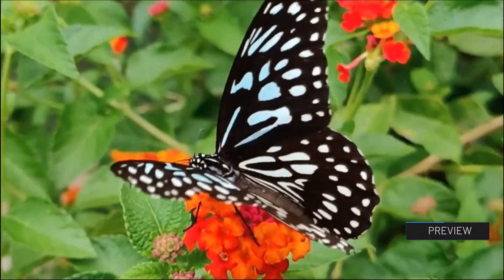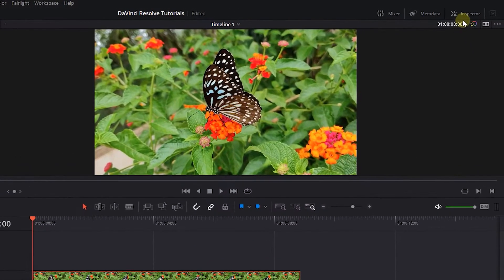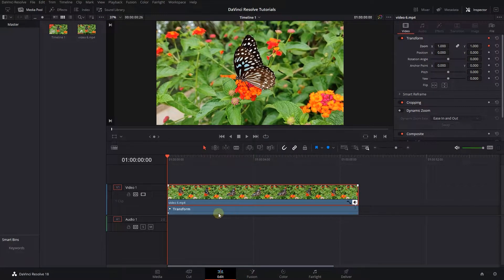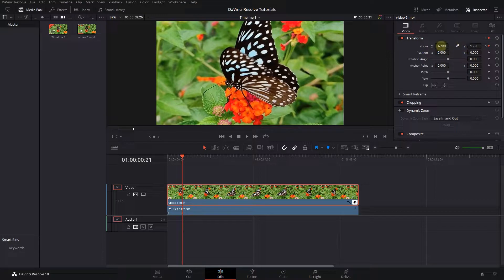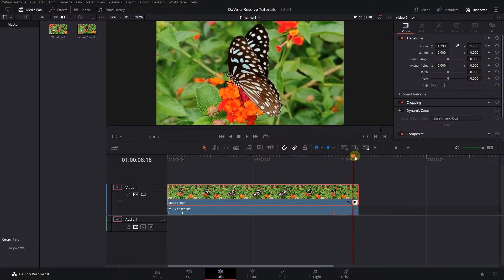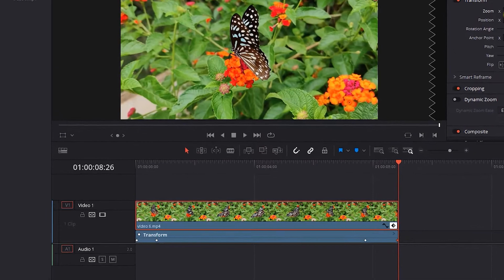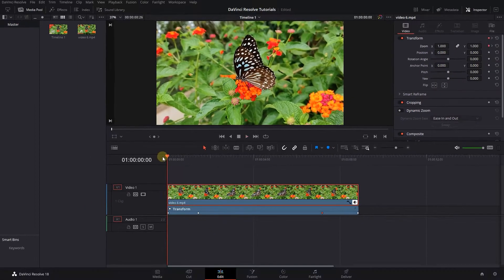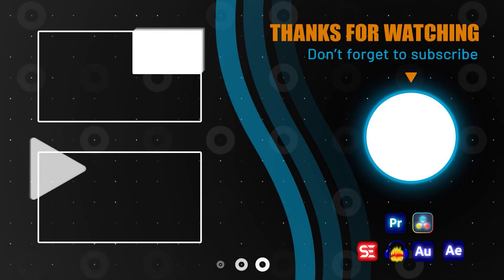How to ZOOM In and Out in Davinci Resolve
Create automatic zoom-in and zoom-out effects in Davinci Resolve with ease. Use the blade tool to cut your clip, enable dynamic zoom in the inspector panel, adjust green and red boxes for initial and zoomed-in states, and apply easing for seamless zoom effects.

How to ZOOM In and Out in Davinci Resolve Chapters:
00:00 zoom in video in davinci resolve
00:26 zoom out of video in davinci resolve

To automatically zoom in and out in Davinci Resolve, begin by using the blade tool to add a cut to your clip. Next, use the selection tool to choose the specific part of the clip that you want to apply the zoom effect to. Once selected, navigate to the inspector panel and enable the dynamic zoom feature. Make sure you are in the viewer section, and click on the dynamic zoom option.

Now, you will notice a green and red box displayed on the screen. Adjust the size of each box according to your preferences. To create a smooth zoom effect, click on the swap button to interchange the positions of the green and red boxes. Remember, the green box represents the initial state of the clip, while the red box represents the zoomed-in state that you will achieve at the end of the clip. For a seamless transition, set the ease to ease in and out.

Once you have successfully applied the zoom-in effect to your first clip, you can proceed to add a smooth zoom-out effect to your second clip. Select the second clip and adjust the green and red boxes accordingly. To achieve a zoom-out effect, ensure that the green box is positioned inside the red box. Again, set the ease to ease in and out for a polished result. By following these steps, you can effortlessly incorporate automatic zoom in and out effects into your videos using Davinci Resolve.